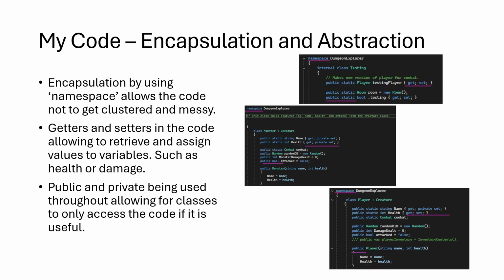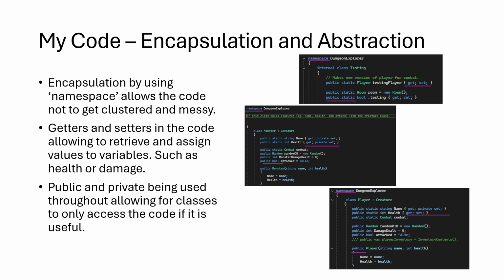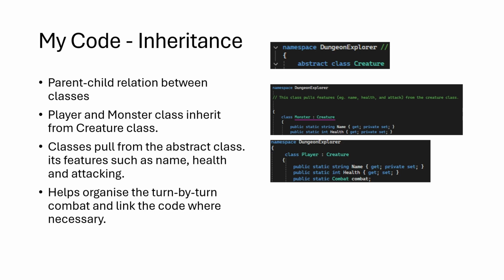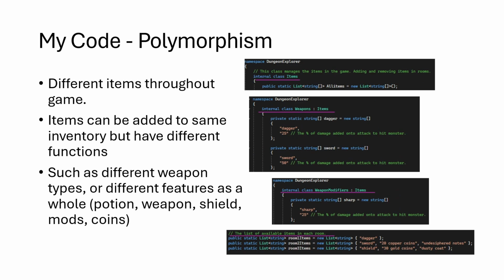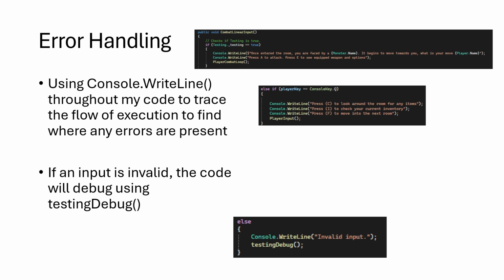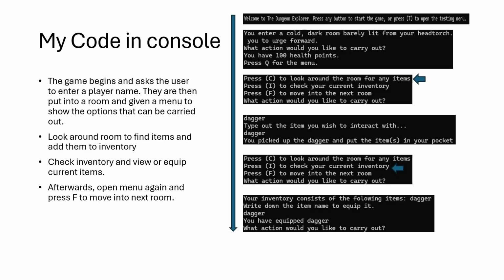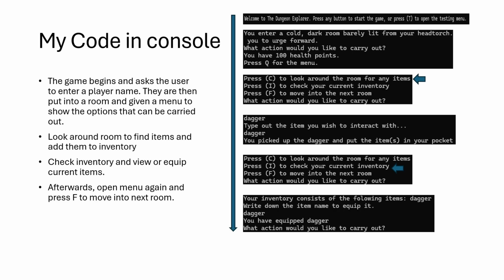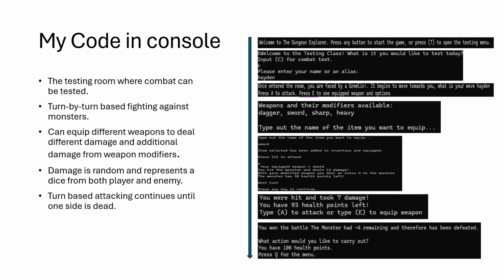OOP assignment 2 dungeon explorer video - hayden wood